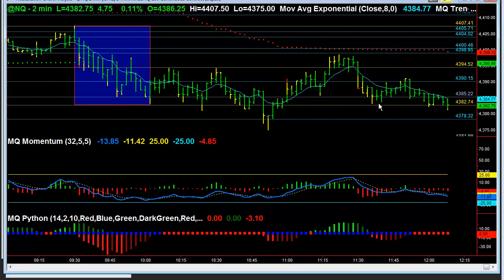Choppy Trading made Easy with EDP 6 30 15